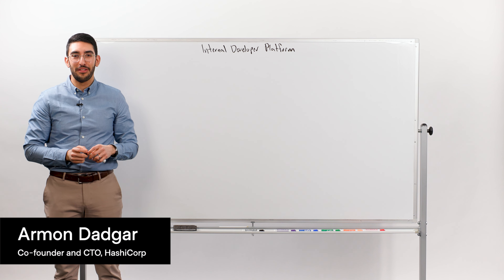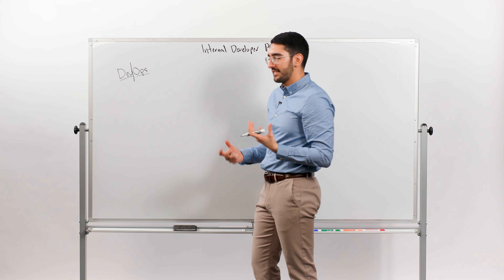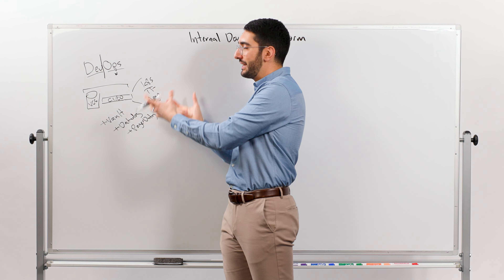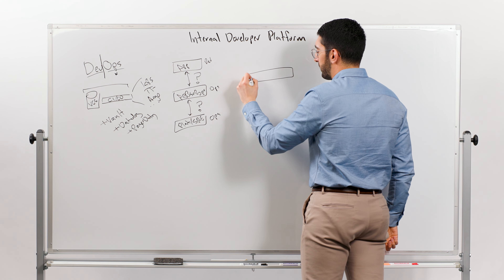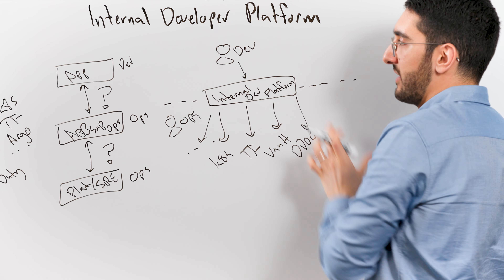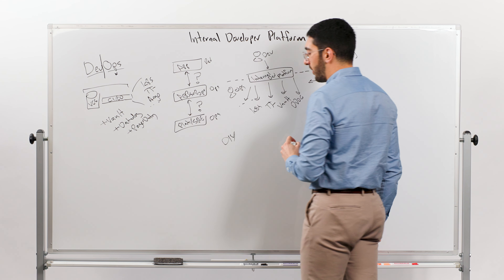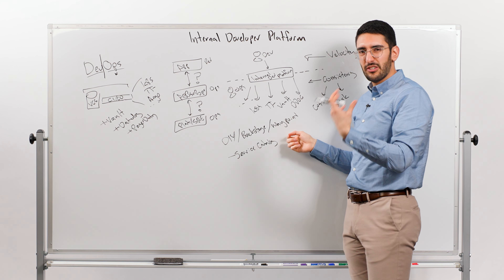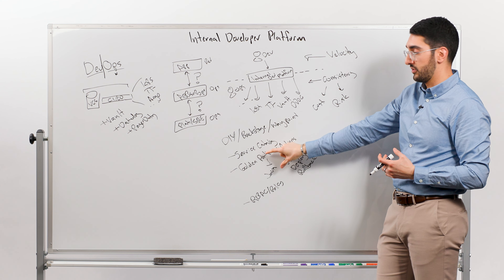What is an Internal Developer Platform (IDP)?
In this whiteboarding session, HashiCorp Co-Founder Armon Dadgar, explains the role of an Internal Developer Platform, where it sits in the organizational structure and how we can leverage it.

Internal Developer Platforms (IDPs) have become more in vogue in recent times. An IDP is the middle interface layer that sits in between the Developers and the Platform teams to separate the concerns of both teams. The goal is to package up a set of interfaces and experiences for developers so they can focus on Application lifecycle and the Platform teams can then own pieces that ultimately support and underpin the infrastructure.

0:00 - Introduction
0:26 - What is DevOps?
4:44 - Evolution of organizational structures
6:45 - What is an IDP and its role in the overall organization structure
7:40 - How an IDP can help Application teams and Platform teams
9:30 - Different approaches to building an IDP: DIY/Backstage/Waypoint
10:21 - Common capabilities of an IDP
13:37 - IDPs and Cloud adoption maturity curve
16:06 - Summary